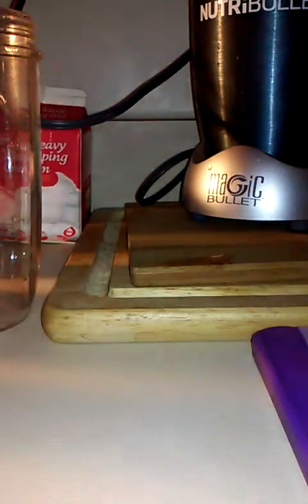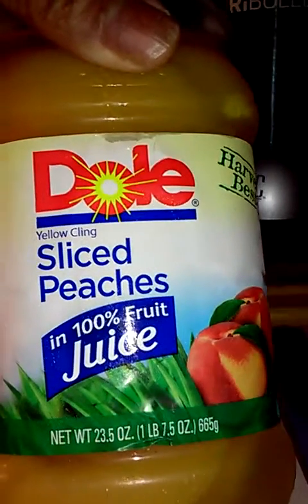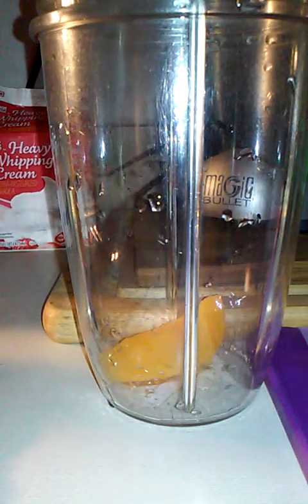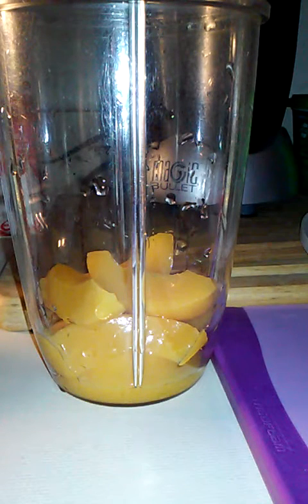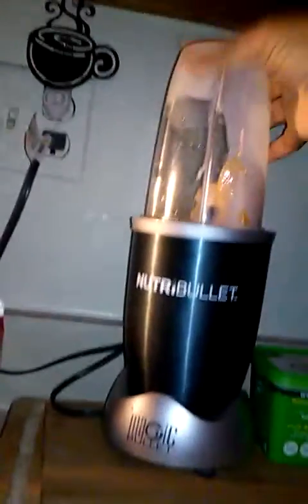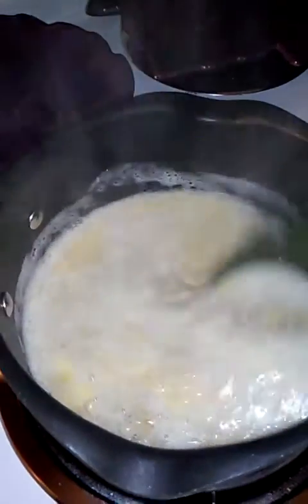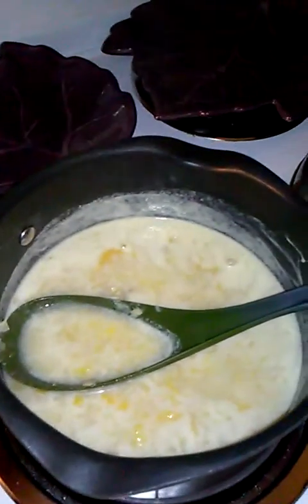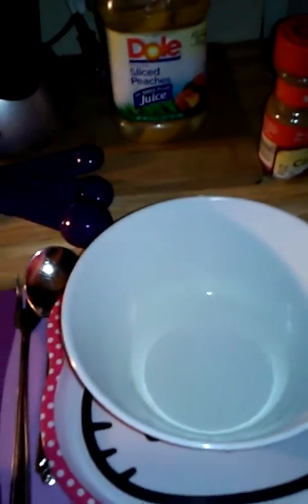PEACHES & CREAM Homemade Oatmeal ... February 8, 2016